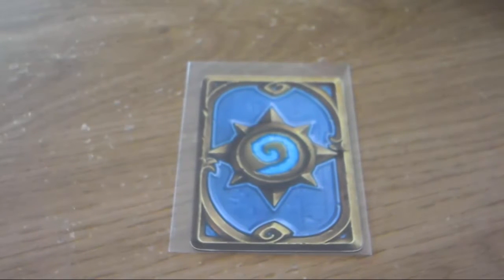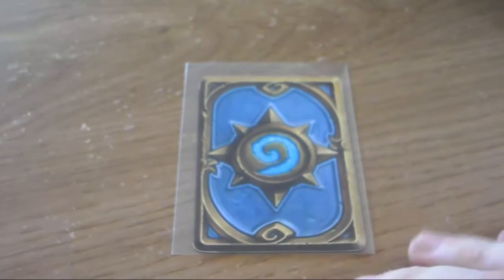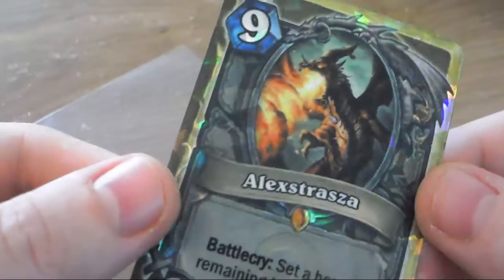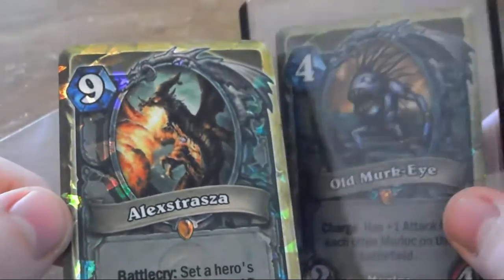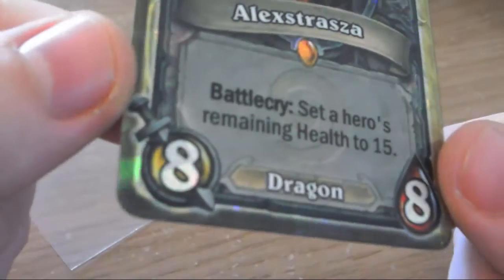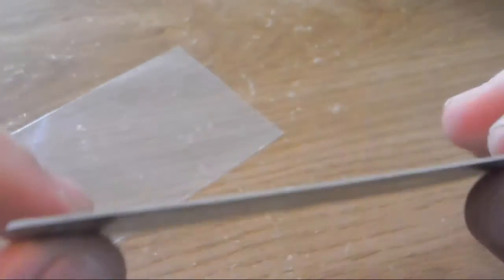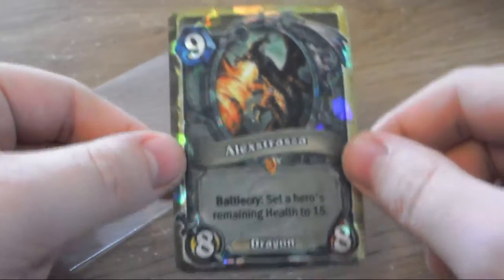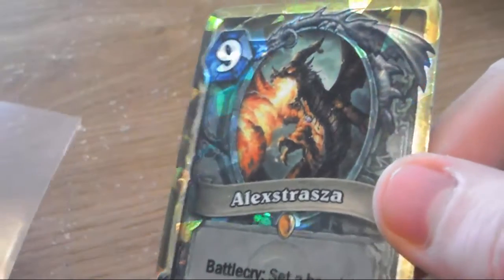HEARTHSTONE! Alexstrasza Shatter Foil Custom Card + Slight Update